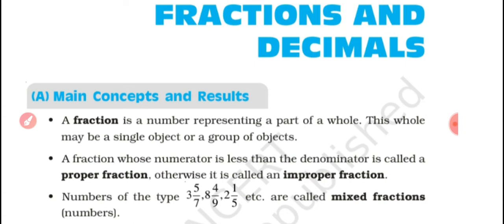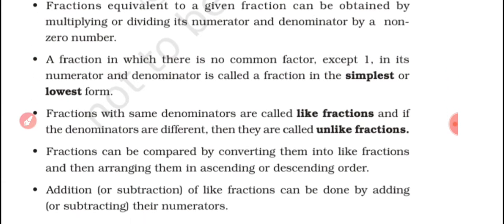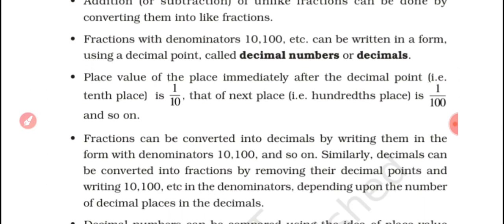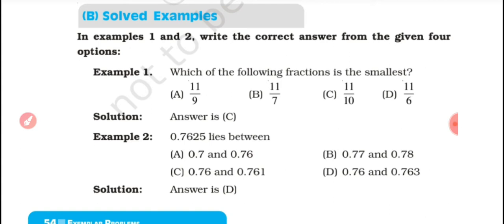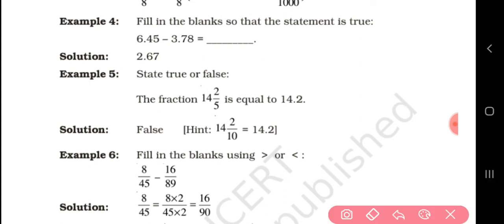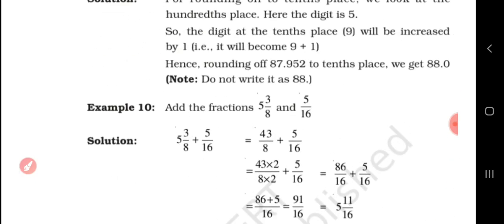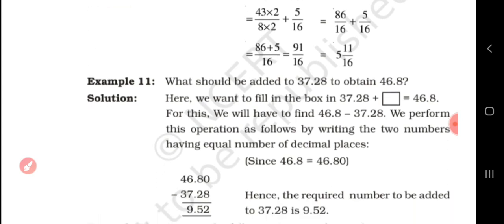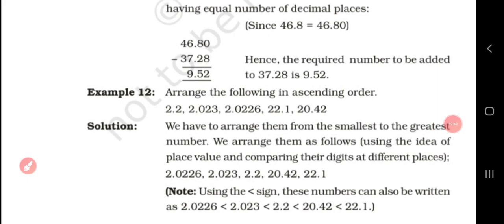Class 6 Maths fractions p 1